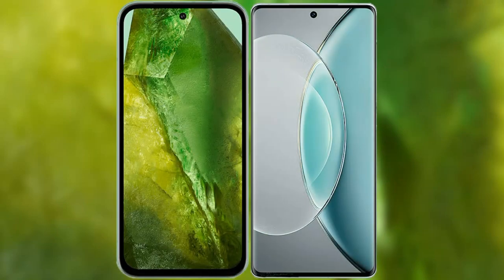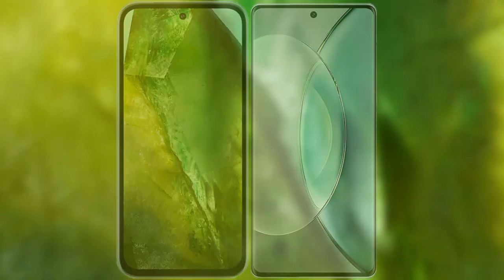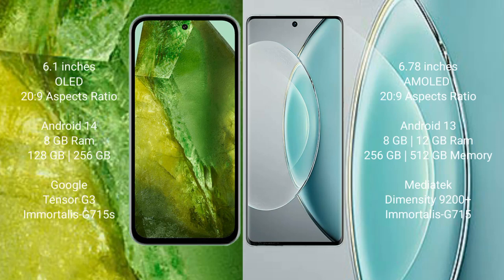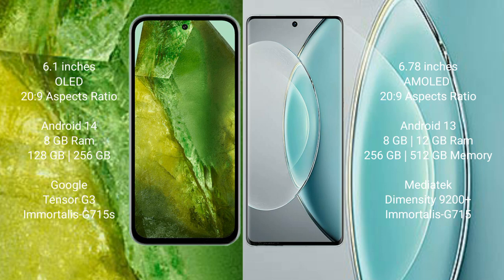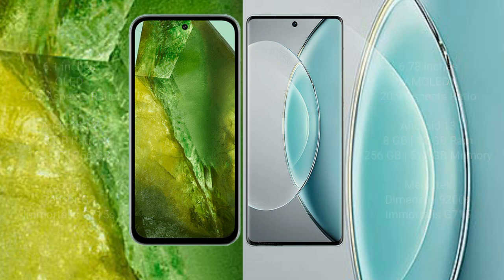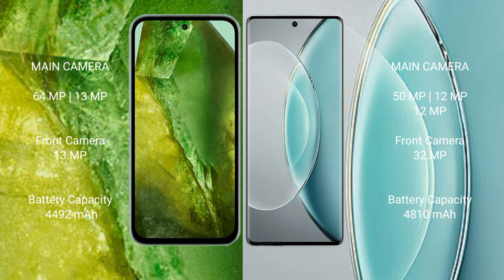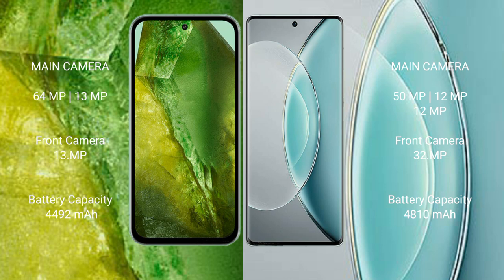Google Pixel 8A vs Vivo X90s Review